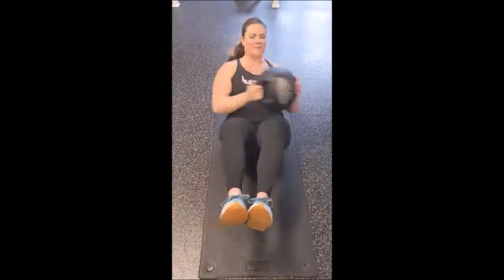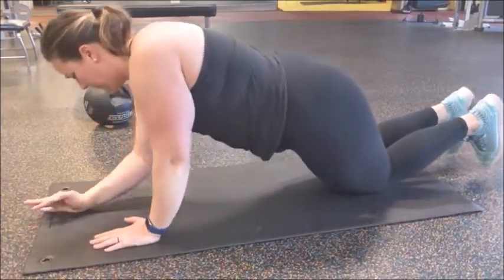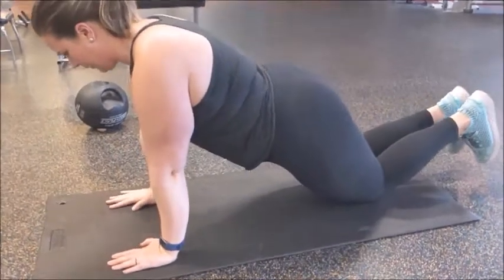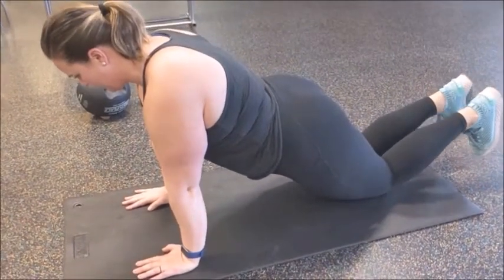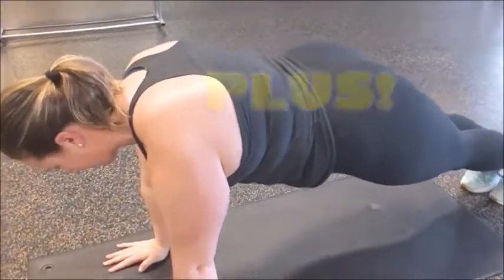Strong & Fit in 4 Weeks at The Women's Club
Strength ~ Fitness ~ Camaraderie
Strong & Fit is perfect for anyone short on time. This program is designed to maximize results with two 30-minute workouts each week. Includes full club membership during the four week session - a $60 value!

We're a community of strong, vibrant women who make friends and have fun while getting fit. Revitalize in the dynamic and supportive environment of The Women’s Club, Missoula's full-service gym for women only! Classes in club, online, and on demand. Find all of our class schedules and special events